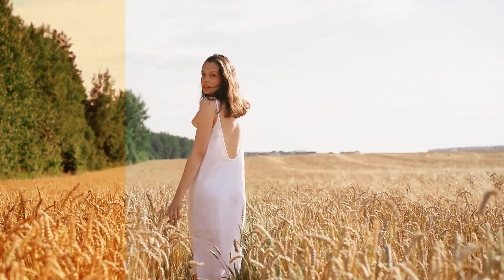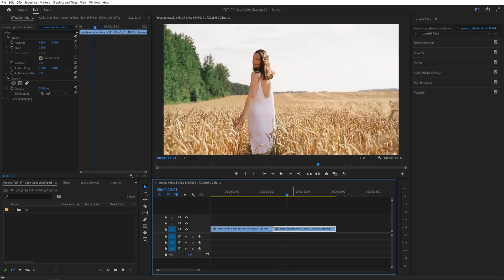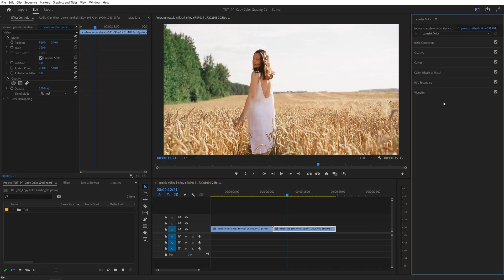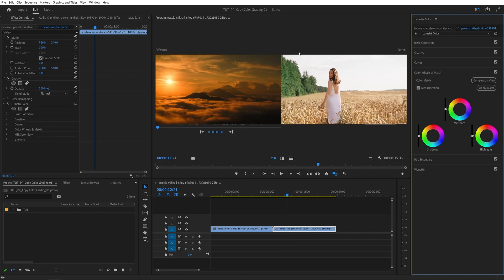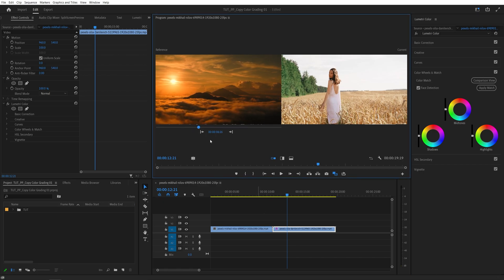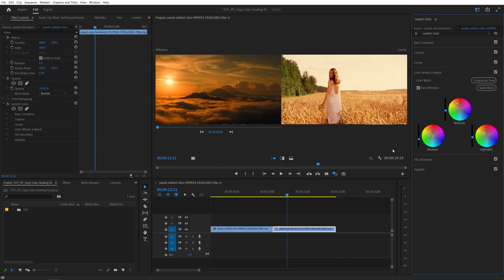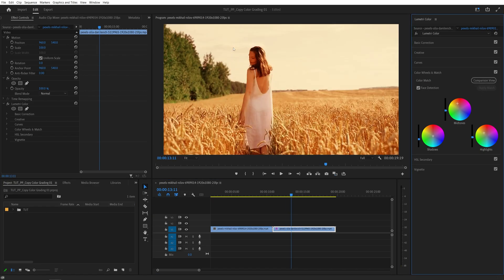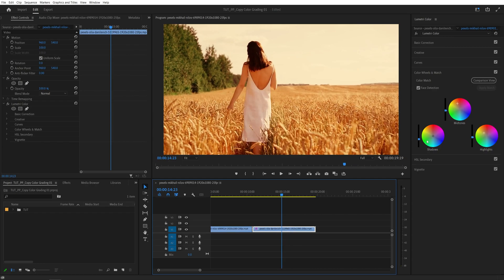How to Copy Color Grading in Premiere Pro | Color Grading Tutorial